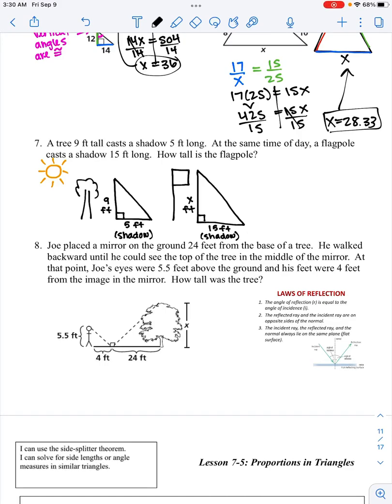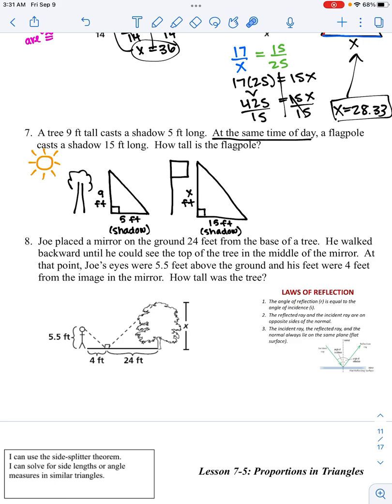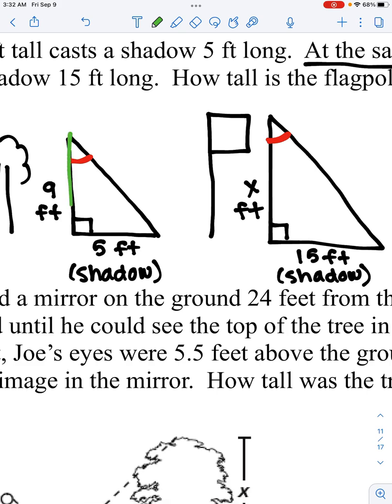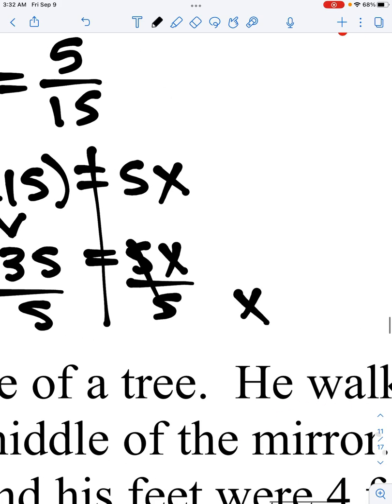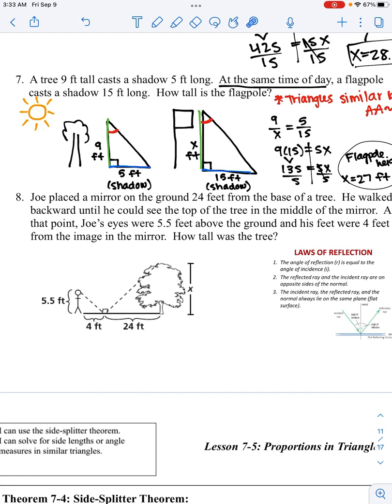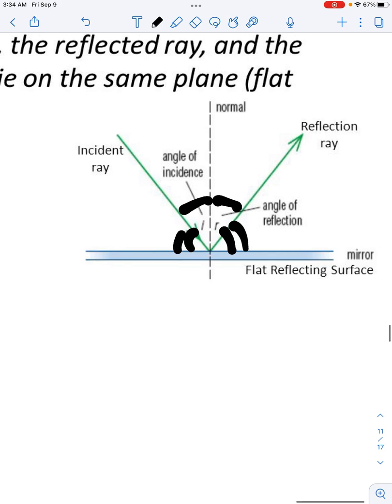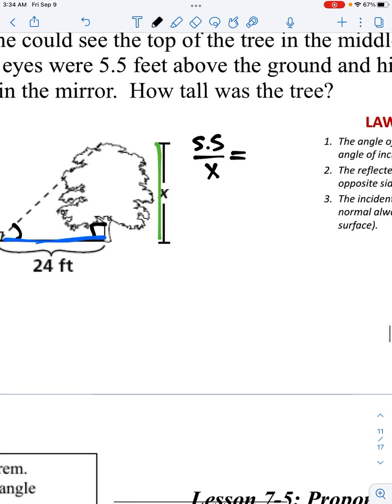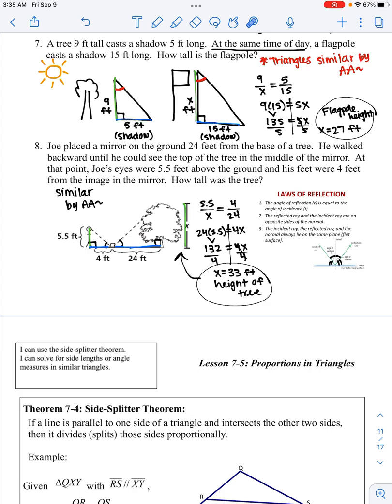Lesson 7-3 Notes Part 2 (Proving Triangles Similar)